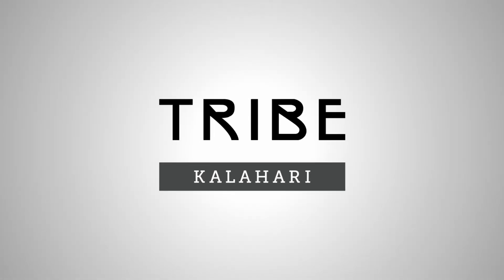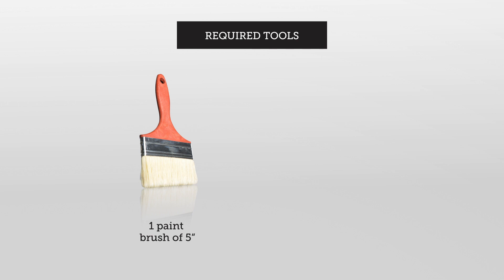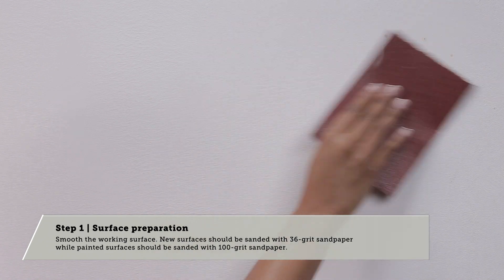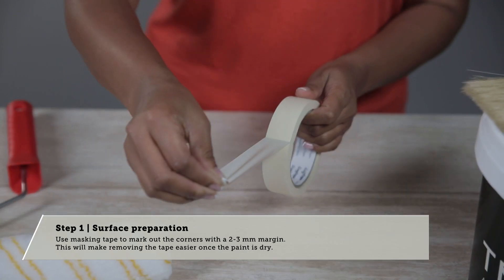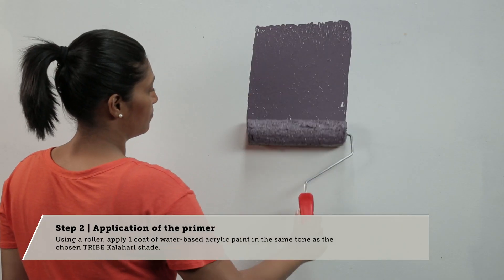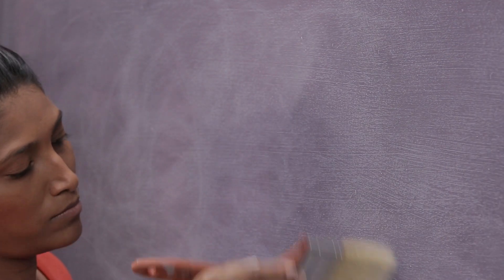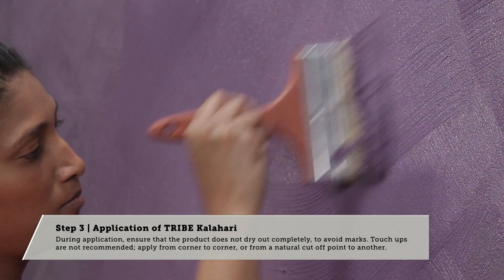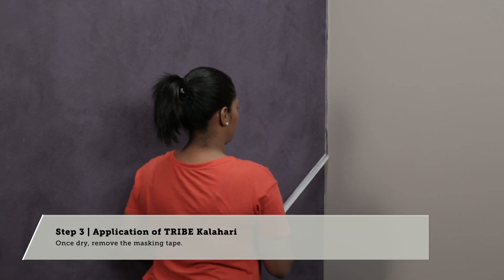Tribe Kalahari • Step by Step DIY Video (English version)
Tribe Kalahari is a low VOC, water-based textured paint formulated with acrylic resin and fine glass beads. Tribe Kalahari finish gives a fine grained look to the surface.

Recommended for interior surfaces only. Not suitable for use on substrates where there is contact with water, such as bathrooms, kitchen sinks and damp walls.